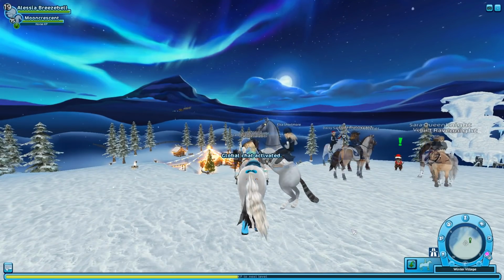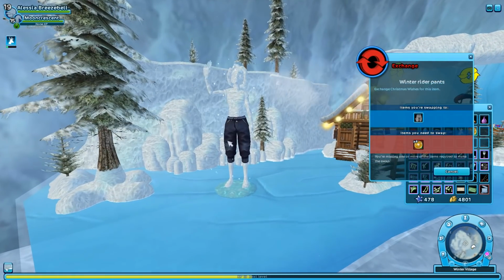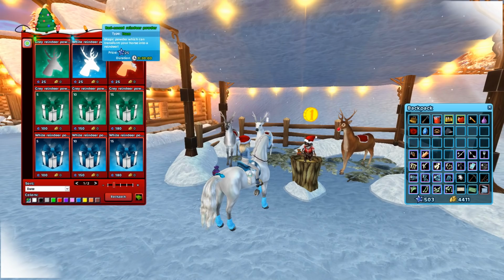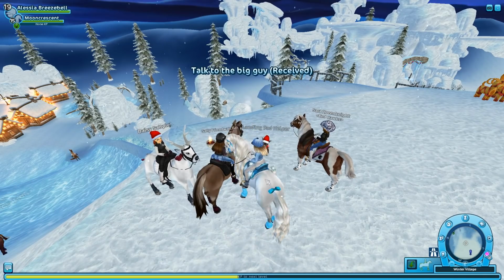Star Stables 2018 Christmas is here! Welcome to Santa's Winter Village and let's find the saboteur!!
Hi everyone! This is:
Alessia Breezebell
Server: CUPCAKE VALLEY SSO-EU-UK-01

Christmas is here!!! Jorvik is decorated, everyone is getting ready for the best season ever and Santa is in need of our help!
Ride to Santa's village with me and find out who is trying to sabotage Christmas!
If you like our videos and want to watch more maybe consider Subscribing and if you enjoyed this video give us a thumbs up, we love seeing all the love and support towards us :)
Have a nice day and we will see you soon!

If you want to send us mail here's the address:
Planet Serenity
UNIT N10
Europa Trading Estate
Fraser Road
Erith, Kent
DA8 1QL